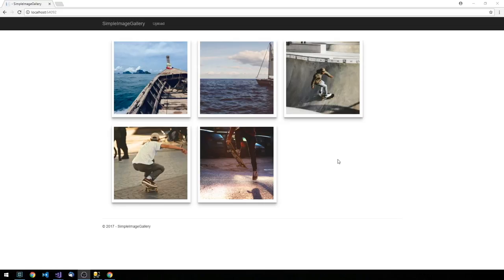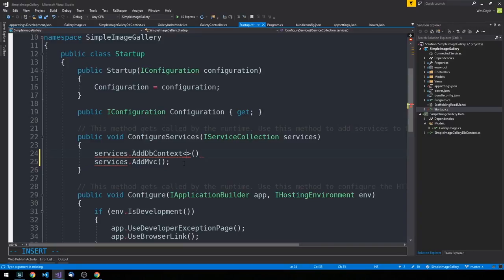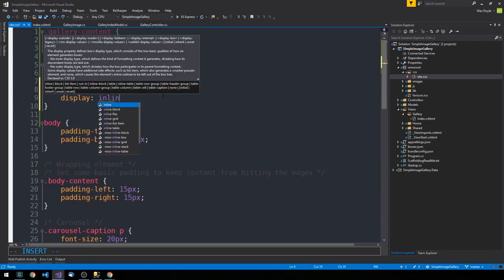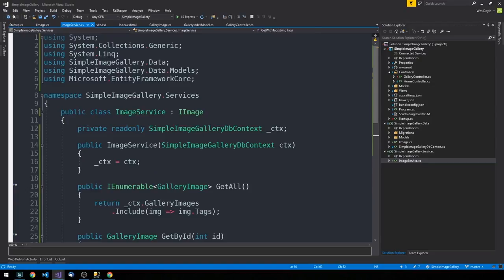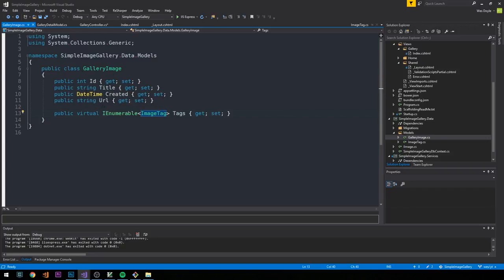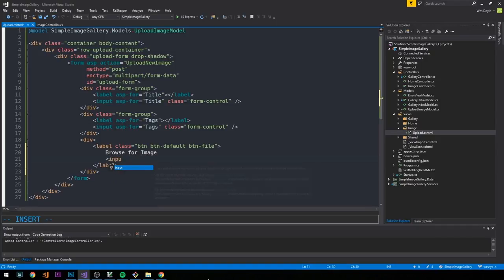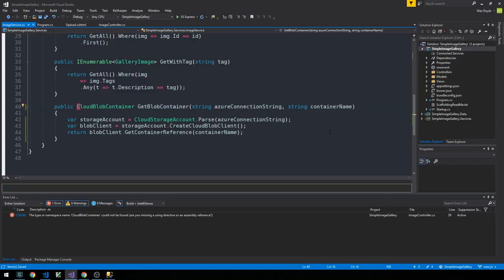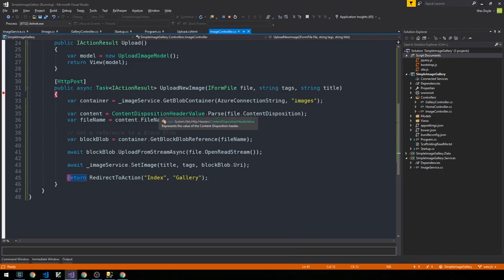ASP.NET Core 2.0 Gallery App with Azure - Tutorial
This tutorial shows how to build an ASP.NET Core 2.0 MVC web app image gallery. Images are hosted using Azure blob storage.